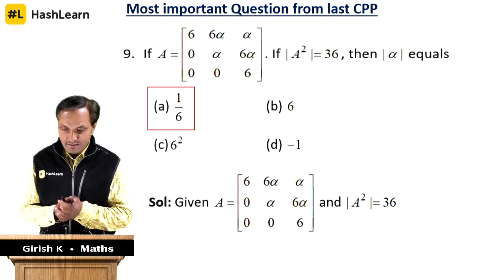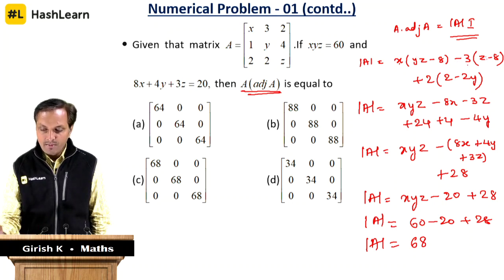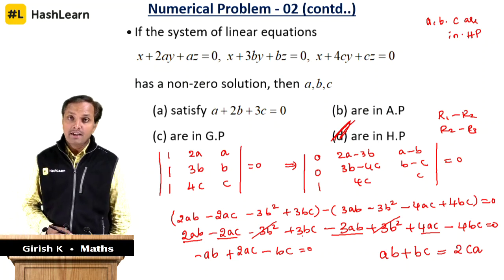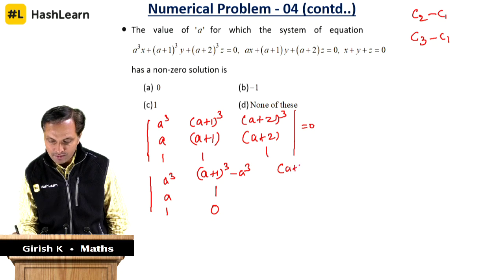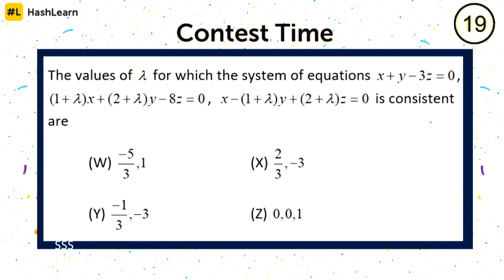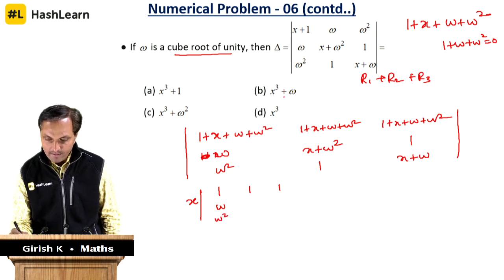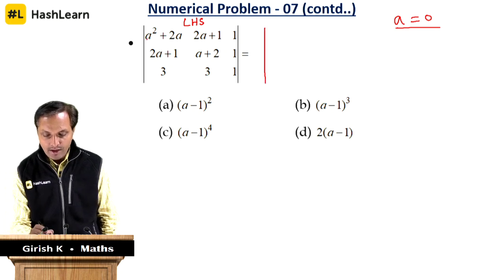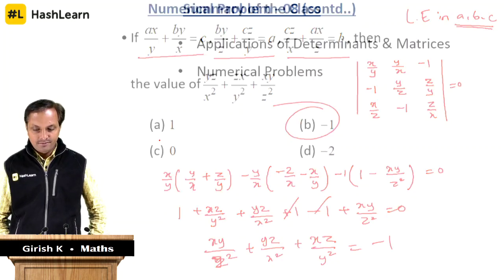Applications of Determinants & Matrices II | Maths | Target JEE 2020